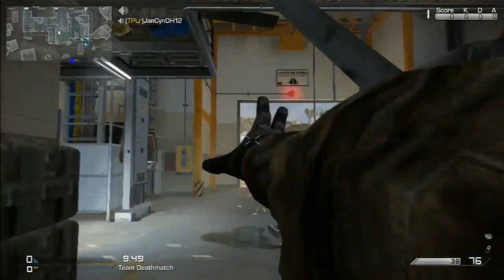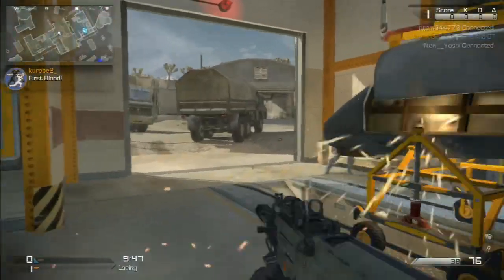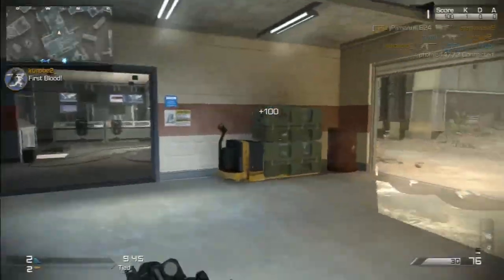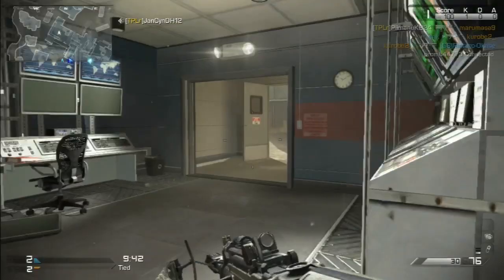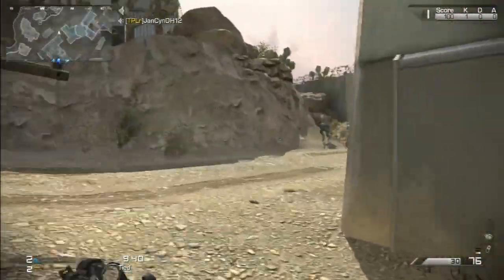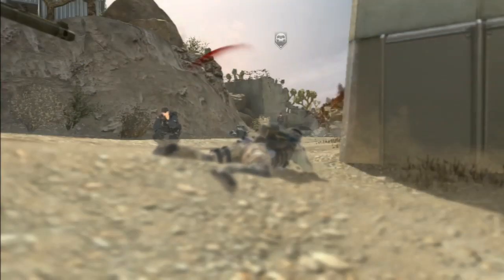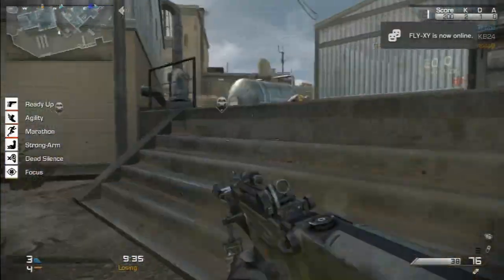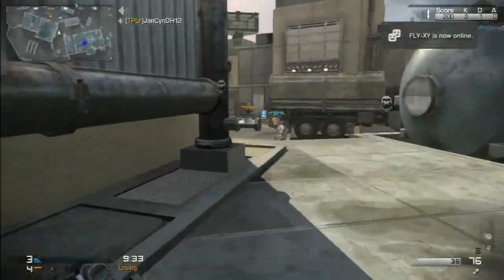COD Ghosts: Fast K.E.M Strike....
This is a gameplay of me getting a 3 minute 50 second K.E.M Strike, I could've gotten it way faster if i didnt get scared. Haha Fail.

Please leave a LIKE rating!!
Comment, Share, Favorite!!